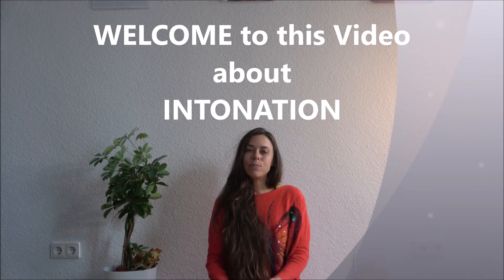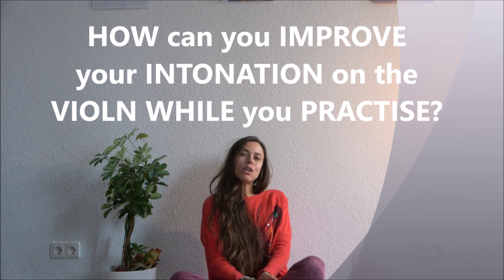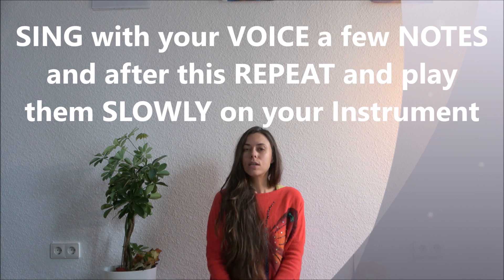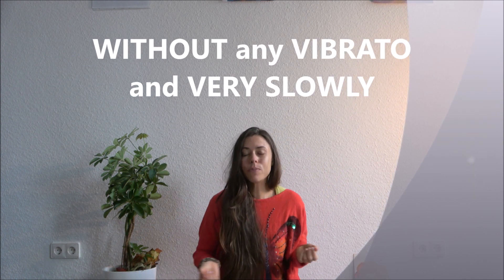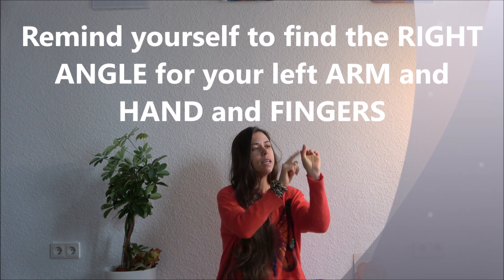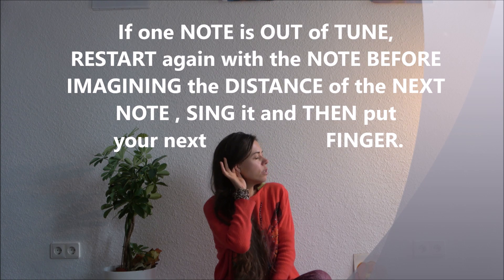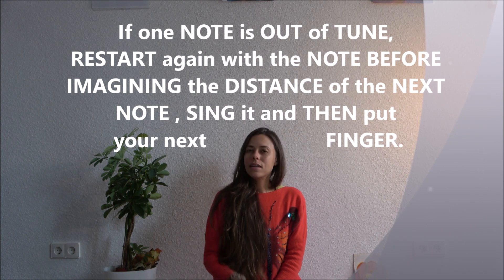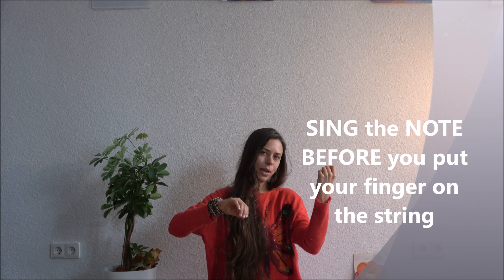INTONATION on the Violin-HOW can you IMPROVE your INTONATION while you practise your Instrument?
This Video is about INTONATION on the Violin and other String Instruments
How can can improve your Intonation?